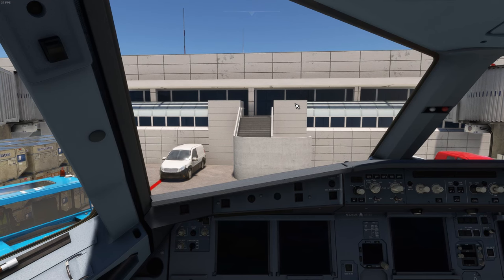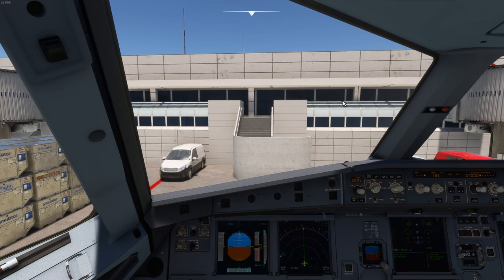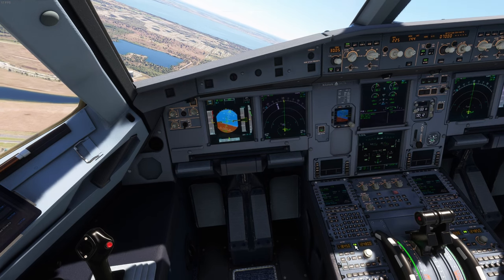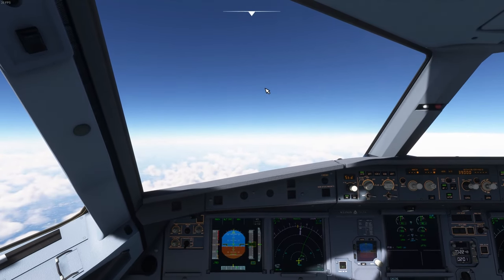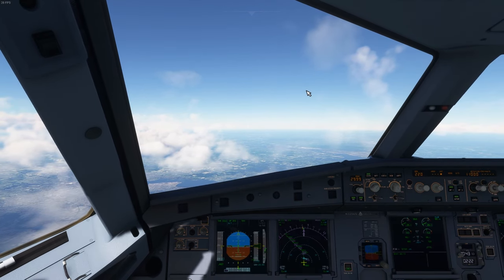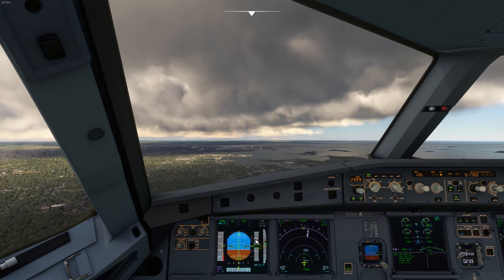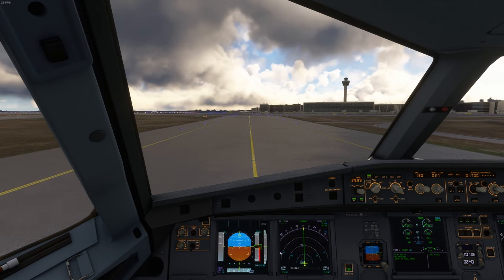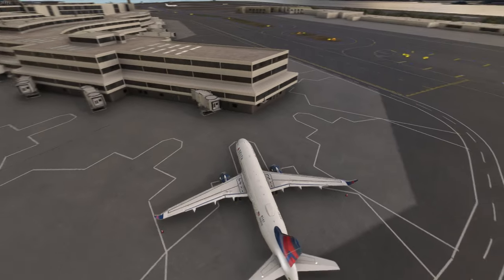HIGH ARRIVAL causes problems in Microsoft Flight Simulator! (VATSIM) (FBW A320neo)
Today on VATSIM we try and make our arrival in Boston, but a high arrival causes us some issues on the way down! We are flying the FlyByWire A32NX!

0:00 - Intro
0:27 - Startup
4:22 - Taxi
5:02 - Takeoff
7:08 - Climb
9:09 - Cruise
9:46 - Descent
14:45 - Approach and Landing
21:14 - Taxi to the gate
22:12 - Parking, Deboarding, and Shutdown